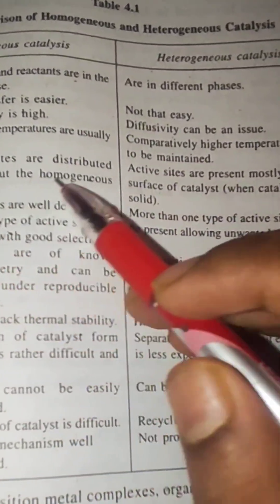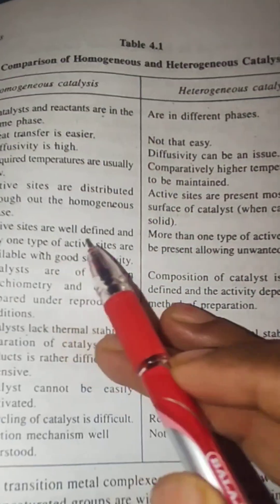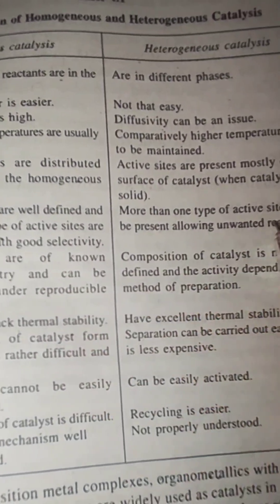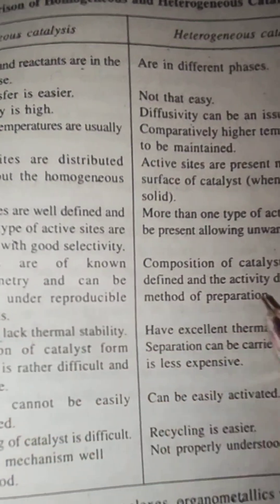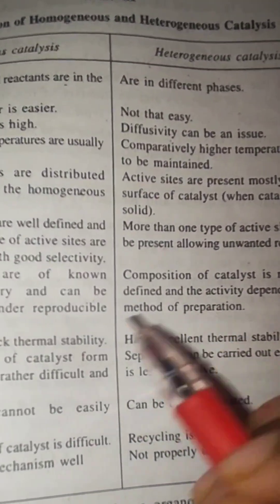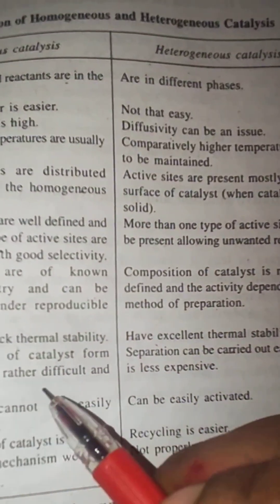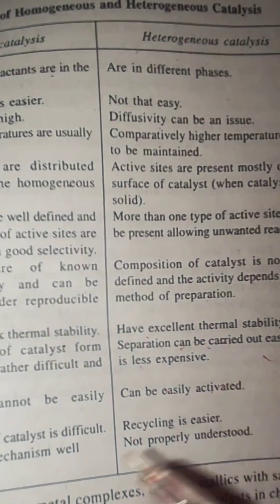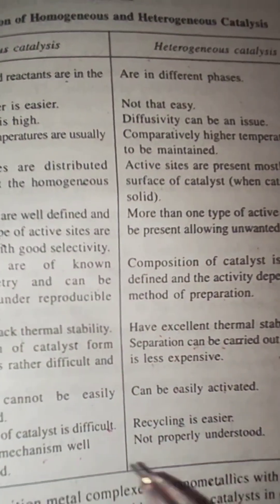Difference between homogeneous catalyst and heterogeneous catalyst...